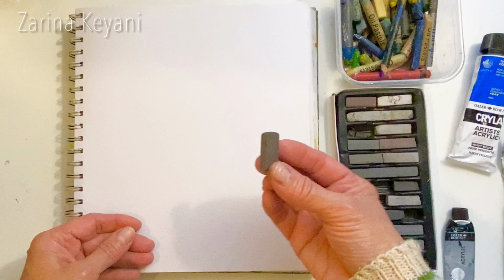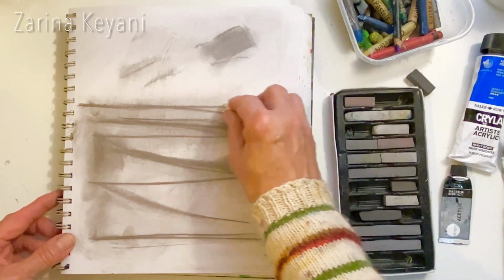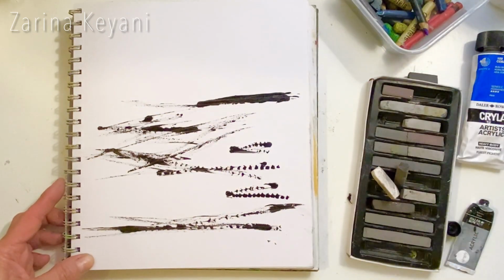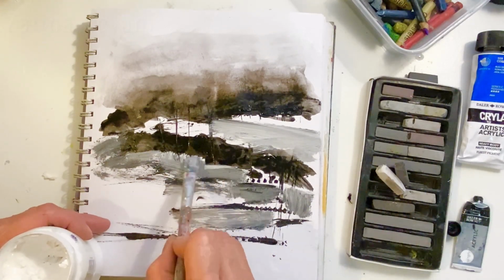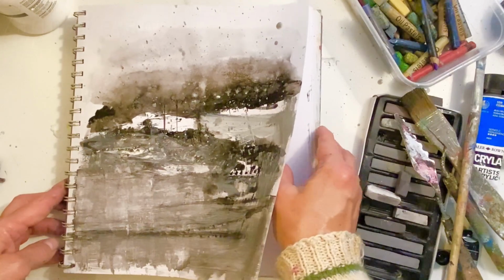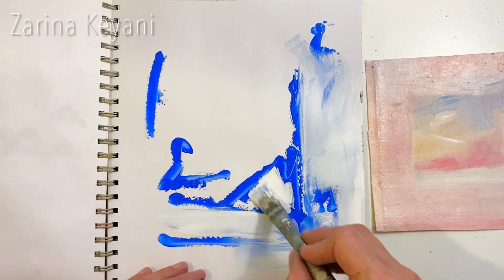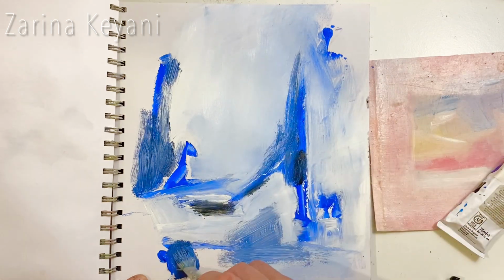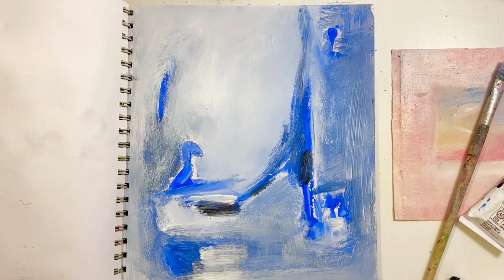Sketchbook Paintings Monochrome Tonal Paintings Make Wintry Landscapes Noir B&W or Colour Toned Art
Wintry Project for December.  Monochromatic painting using black and white paint or pastels or even oil pastels.  You can use other paints such as oils or watercolour or even inks.  I go over a few techniques in pastel and acrylic paint on how to achieve a monochromatic tonal painting.  You don't have to use just black and white.  You can use a colour which you can darken or lighten to create the tones.
My names Zarina.  I am mainly an abstract artist however I like to experiment with different genres and techniques.  On this channel I am exploring paint and what you can do with it.  I like to do stuff that is fun to me and hopefully to you.  It's not machine like or angsty.  It's relaxing and helps you focus on whatever is in front of you.  Theres no rights or wrong in painting and you can see that if you look into all the kinds of painting that famous artists have done now and, in the past, it's really about doing what you feel you want to or need to.
for more on my work.
My social medias are @zarinakeyani
for paintings from this channel.
@thepaintingportal for Instagram for this channel.
Have a great day painting!